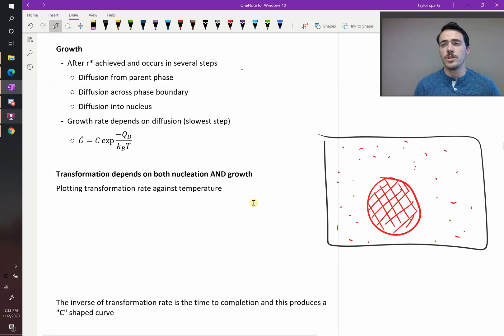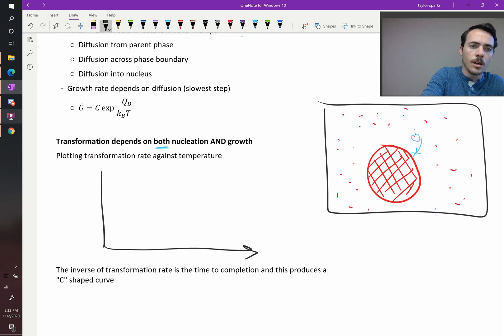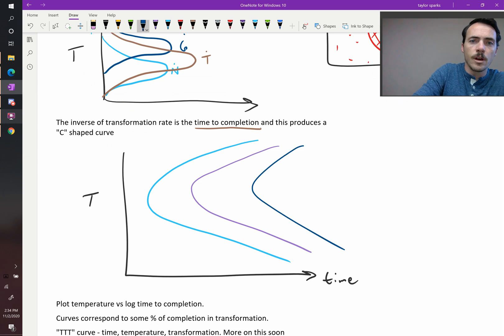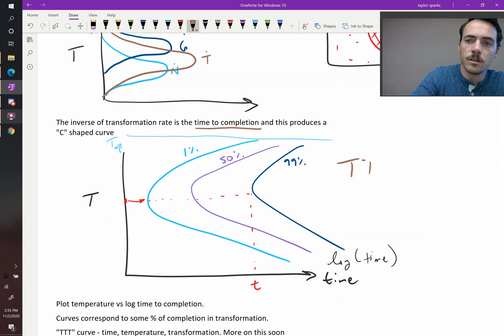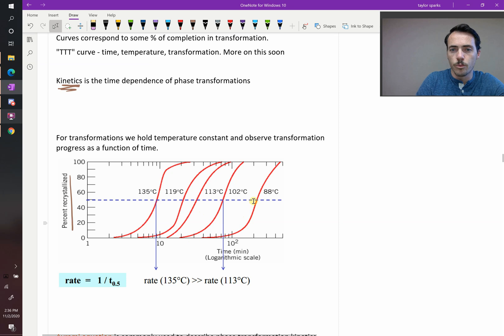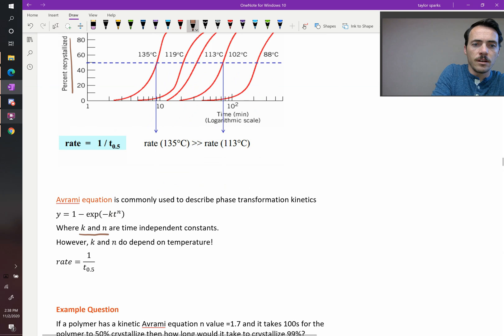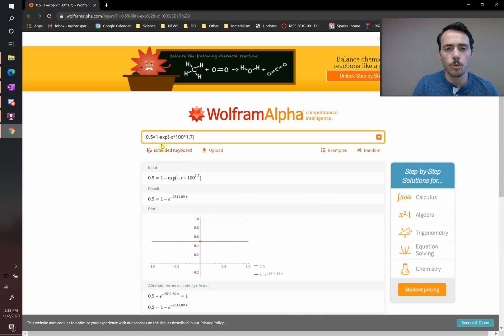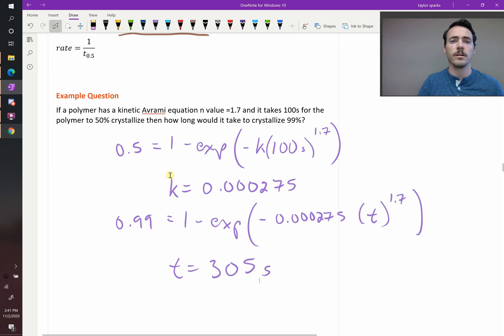Avrami kinetics and TTT diagrams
We can quantify the rate of transformations using TTT (time-temperature-transformation) diagrams which plot log time against temperature and show curves for different transformations. To generate these plots we need to track transformation over time when reaction is held at different thermal isotherms. We can fit this data to the JMAK or Avrami equation which fits the "s" shaped curve observed in nature.